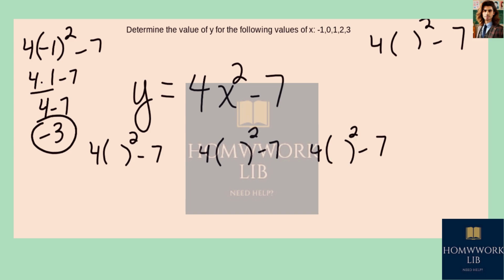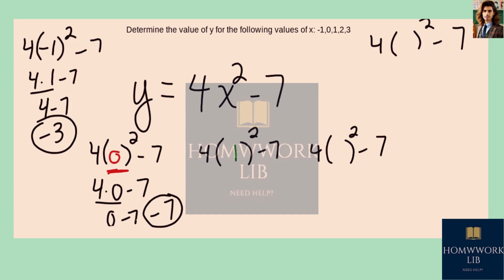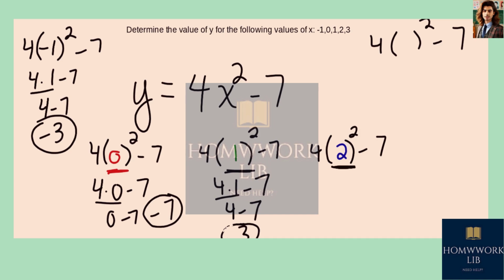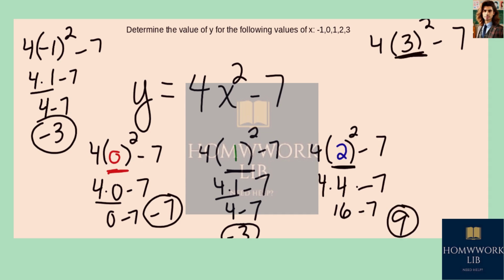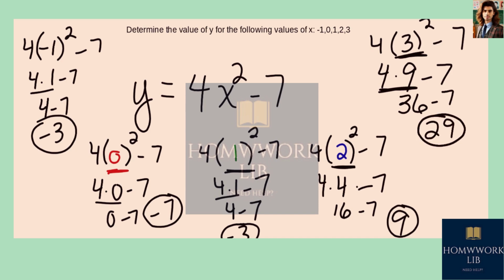[Math] Evaluate each function for and 3.